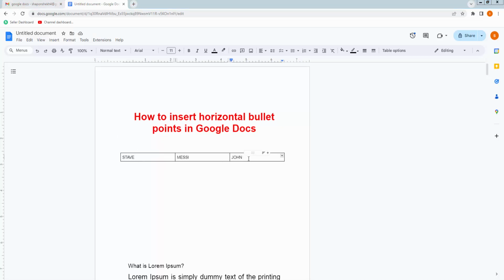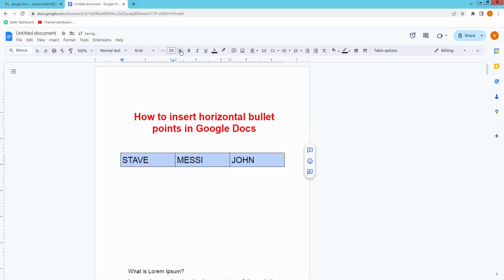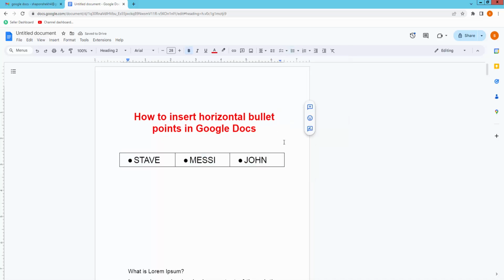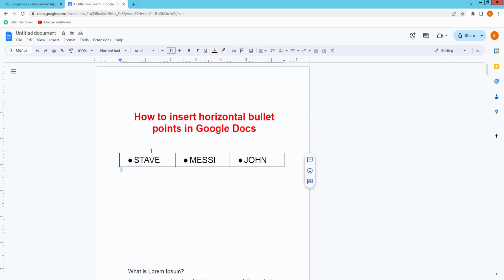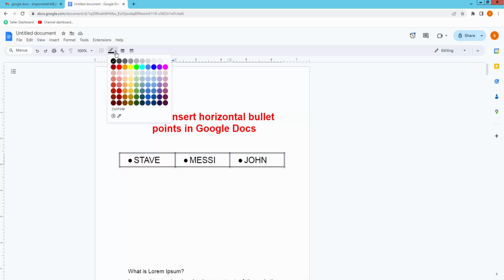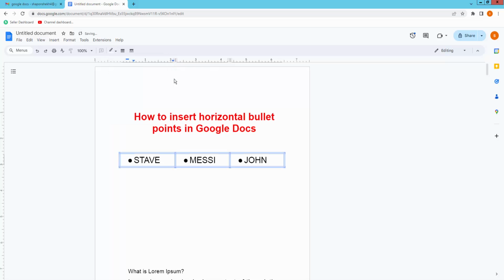How to insert horizontal bullet points in Google Docs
Assalamu Walaikum,
In this video I will show you, How to insert horizontal bullet points in Google Docs.  Let's get started.